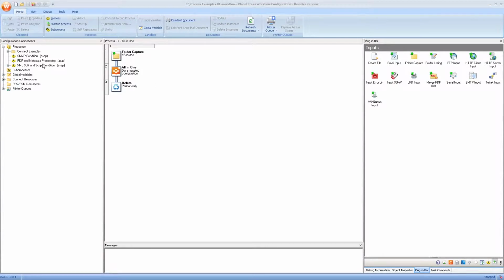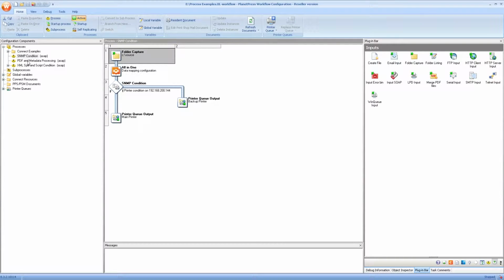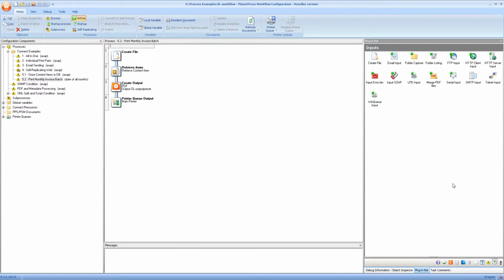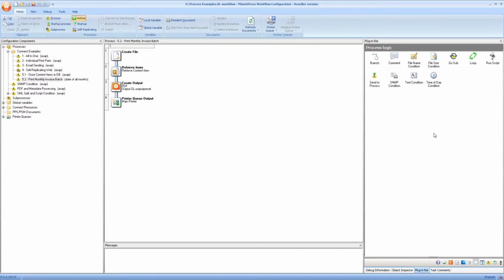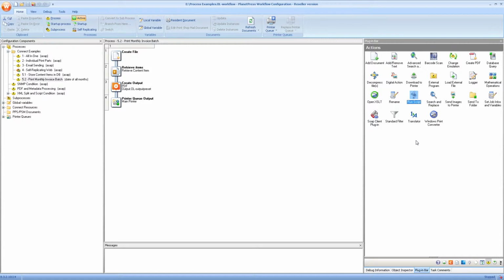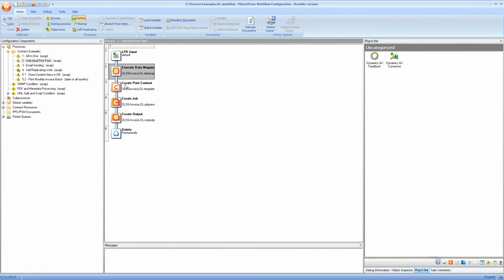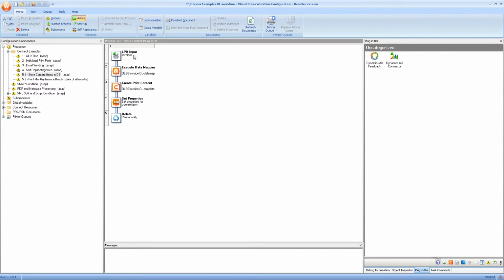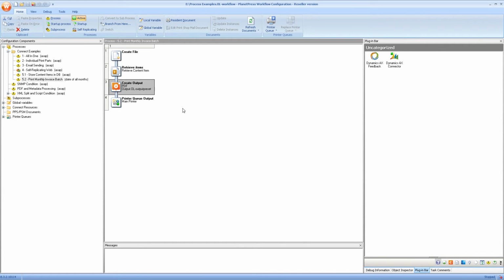Connect with Evie 4 - Why Workflow is Cool